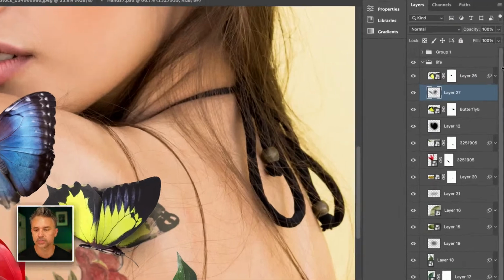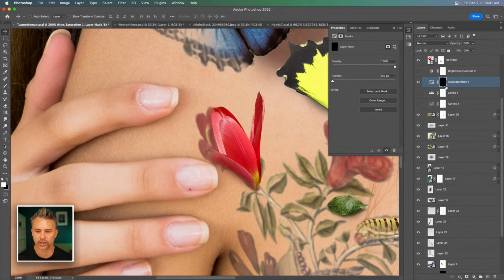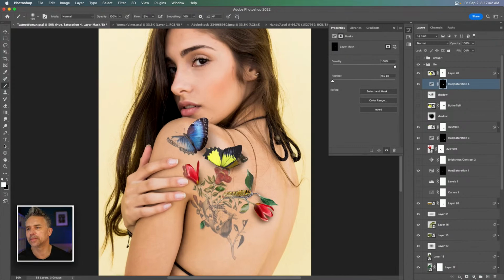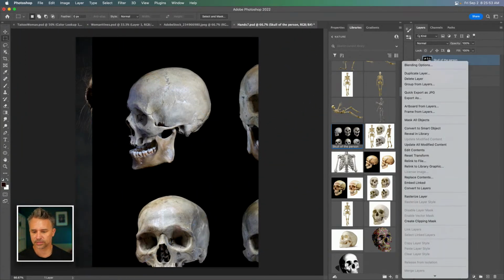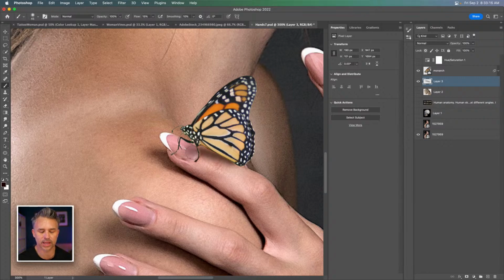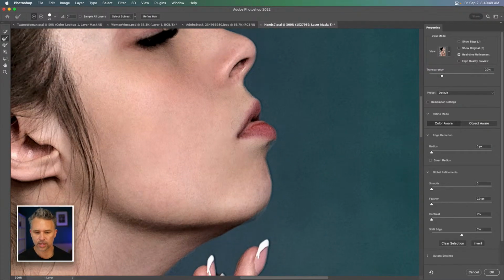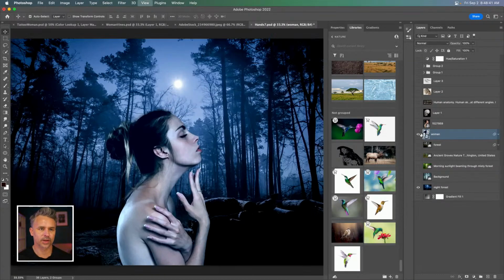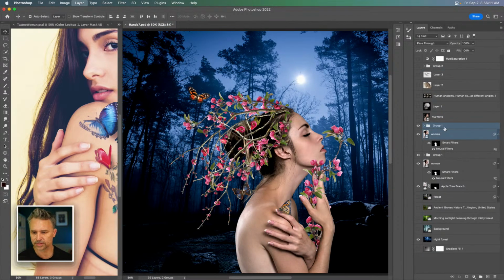Photoshop Masterclass: Lighting & Shadow Tricks | Adobe Creative Cloud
In this Masterclass learn how to realistically combine images by adding realistic lighting and shadows. Learn how to color correct images as well as the smartest way to “paint” shadows while keeping realism and editability. Also learn how to paint light that goes beyond just changing the layer blend mode.

00:00 Start
02:00 Quickly locate an element in a file
05:00 Exploring Adjustment Layers and Layer Masking
07:15 The Levels panel
12:00 Selecting everything on a layer
19:30 Color Look Up
21:20 Creating a background
23:00 Starting a new project
25:00 Compositing a skull into the project
29:15 Adding butterflies
30:00 Exploring the Exposure panel
31:20 Exploring the Curves panel
34:30 Exploring the Hue and Saturation panel
41:00 Bringing flowers into the project
43:10 Searching for images on Adobe Stock
44:00 Starting a new project
46:30 Using Harmonization
49:30 Puppet Warp
54:30 Reviewing today’s projects